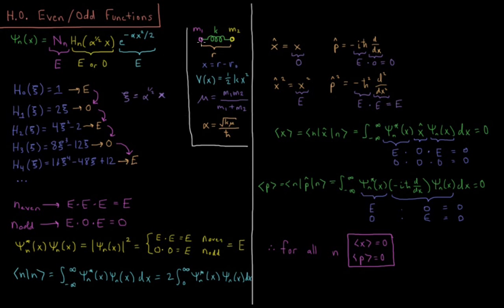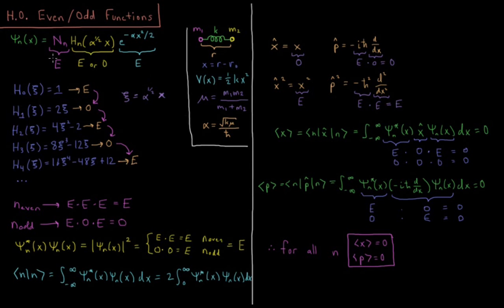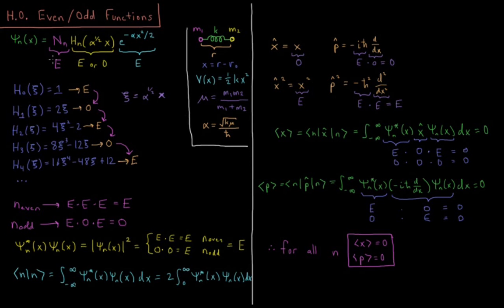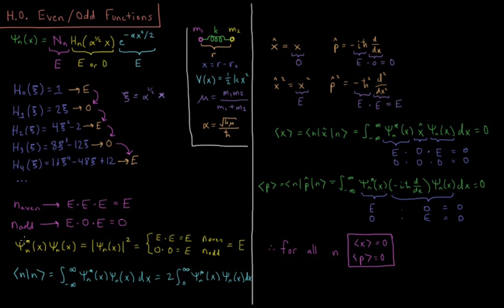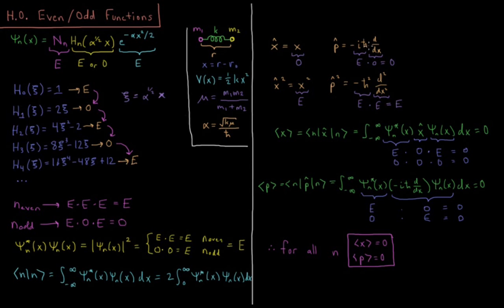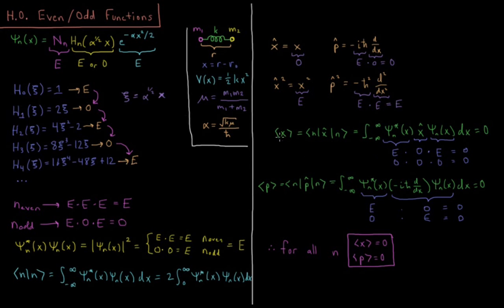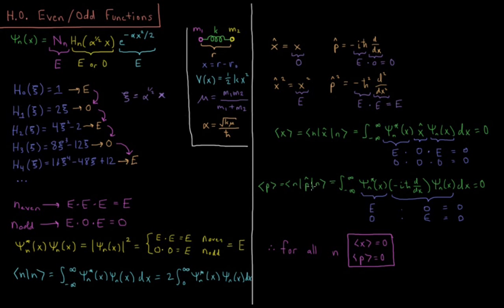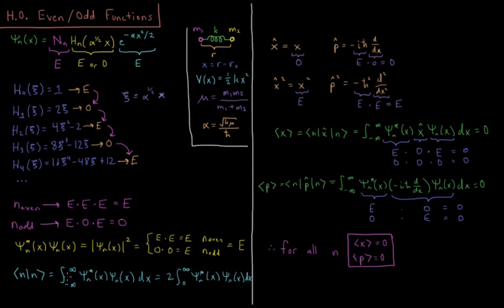Quantum Chemistry 5.10 - Harmonic Oscillator Even and Odd Functions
Short lecture on the use of even and odd functions with the harmonic oscillator.

Harmonic oscillator wavefunctions are composed of normalization constants, Hermite polynomials, and Gaussian functions. The normalization constants and Gaussian functions are always even functions. The Hermite polynomials are always either fully even or fully odd functions. Thus any harmonic oscillator wavefunction is always either completely even or completely odd. The position and momentum operators are both odd operators. The expectation value integral contains two wavefunctions and an operator. The product of two wavefunctions is always a product of even and even or odd and odd, and thus is always even. This gives an expectation value for position and momentum which is always odd, and thus are both zero for all harmonic oscillator wavefunctions.

--- Video Links ---

--- Social Links ---

--- Equipment ---

Drawing Tablet: Wacom Intuos Pen and Touch Small

Drawing Program: Autodesk Sketchbook Express